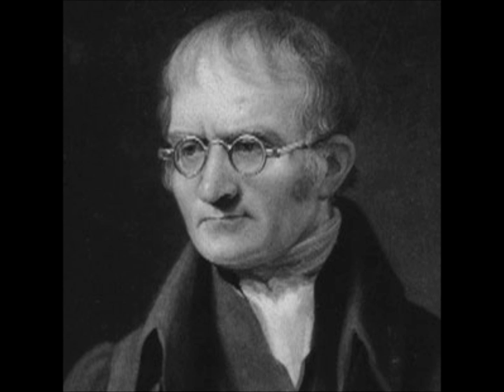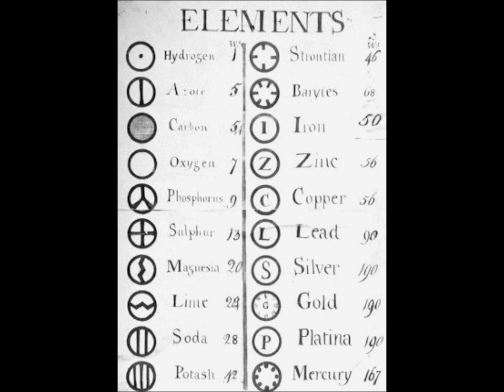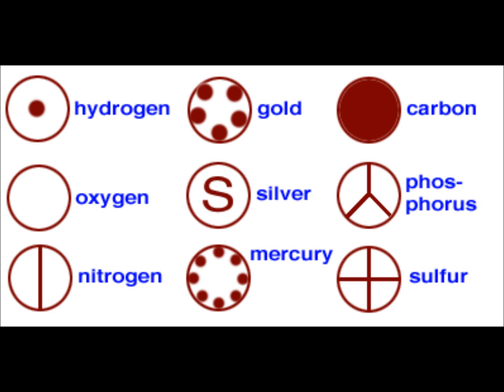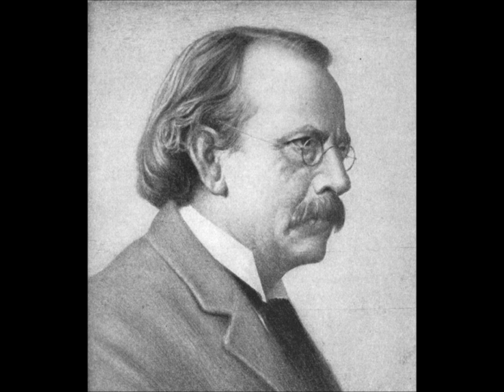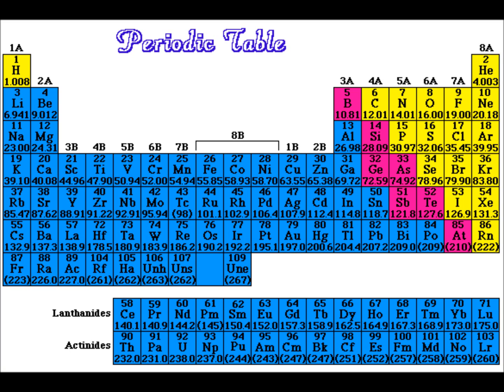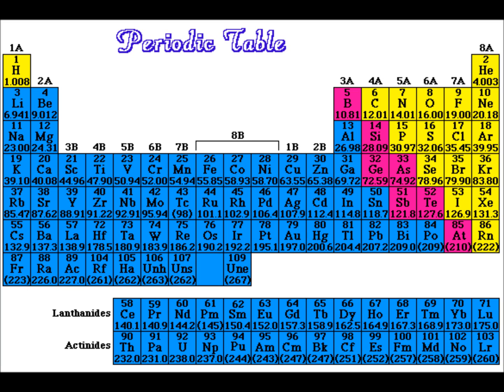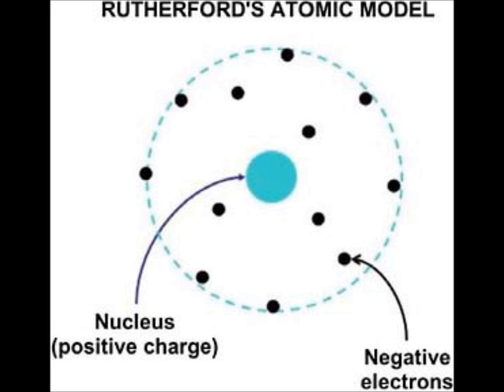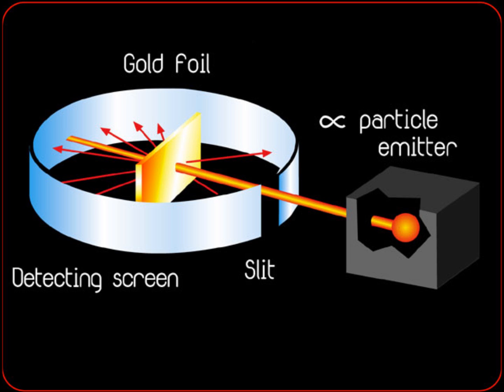The History of Atomic Theory - AS Chemistry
ravina -john dalton
joe - j.j thomson
beth - henry moseley
chloe - ernest rutherford